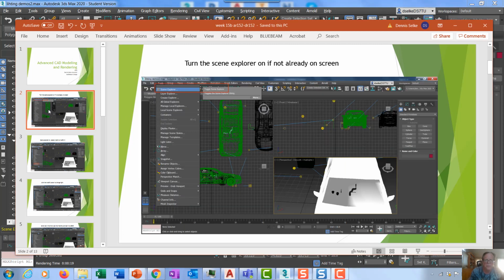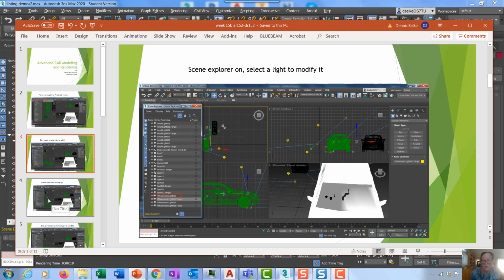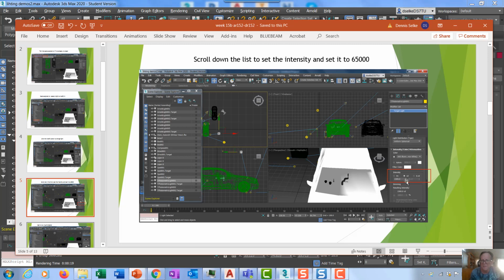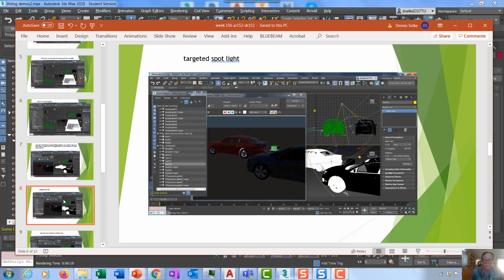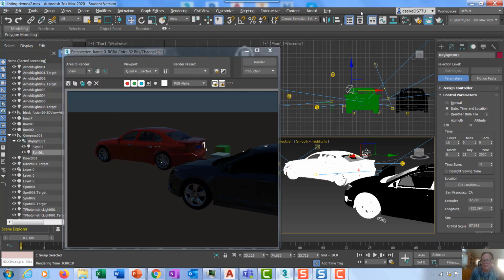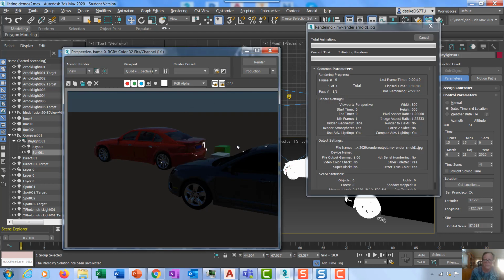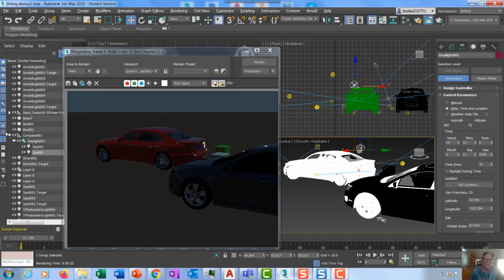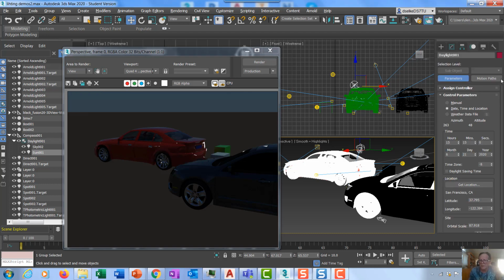3dsmax lighting 2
realistic light simulation